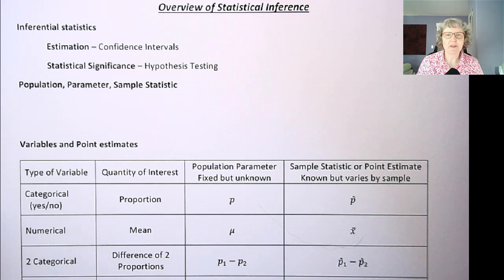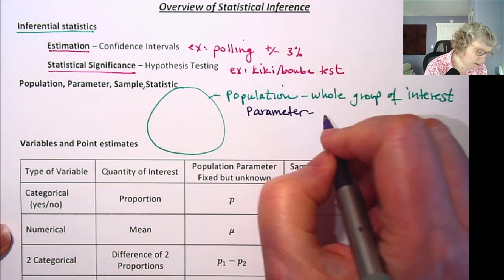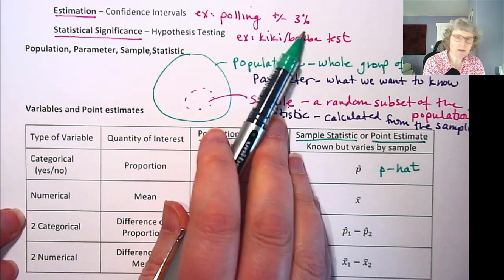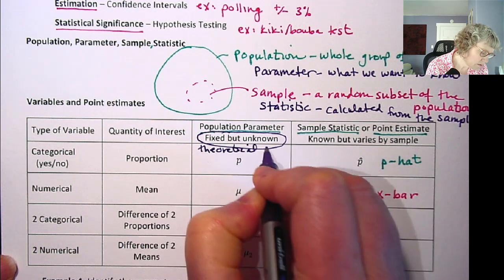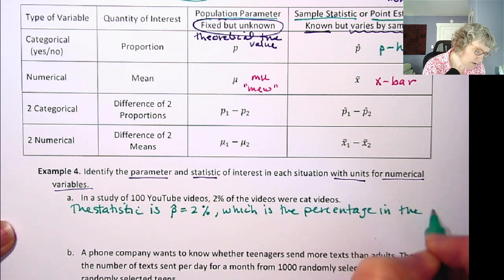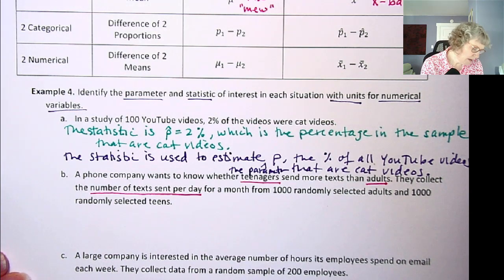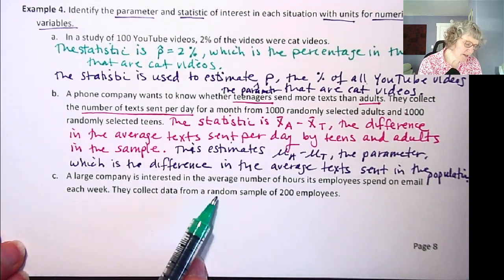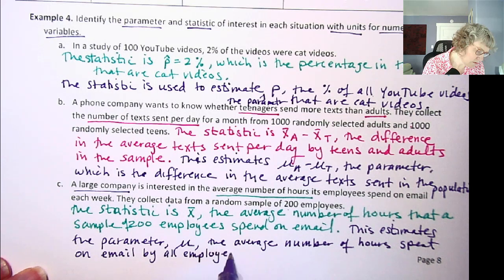Stat 243 Module 3 Video 6 Introduction to Statistical Inference